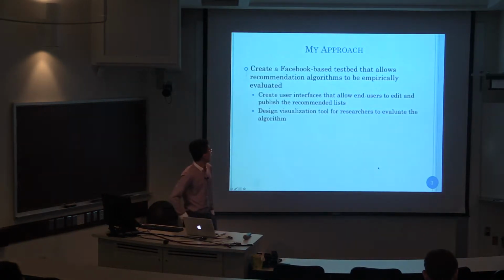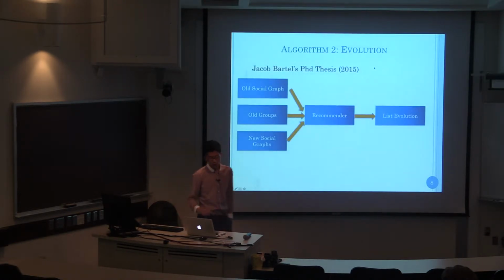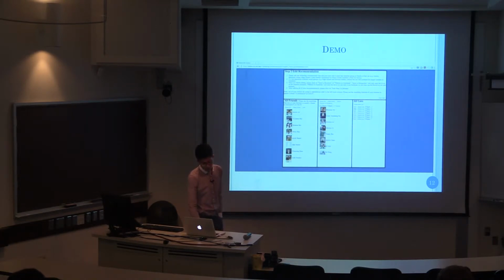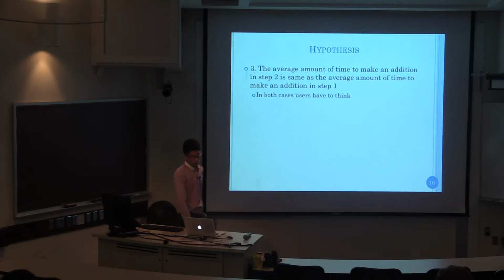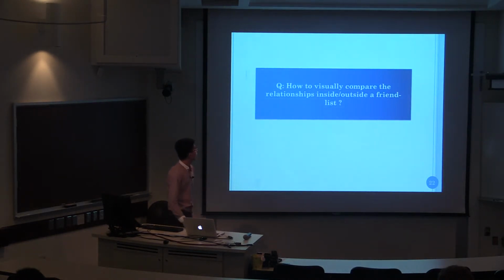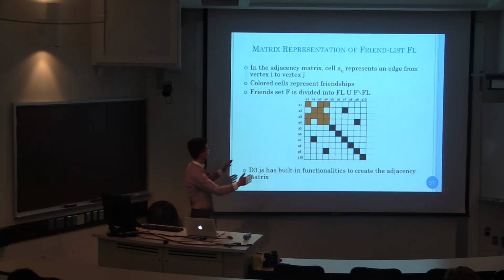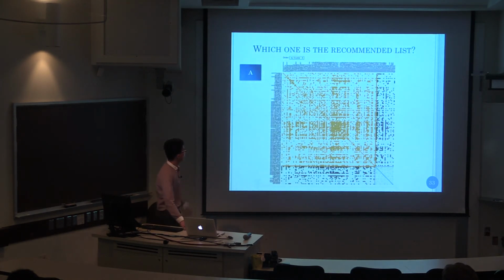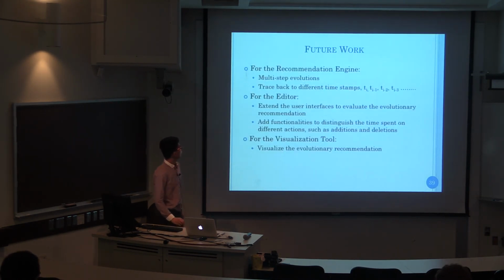Ziyou Wu - "A Testbed for Evaluating and Visualizing Facebook Friend-List Recommendation"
This talk was given by undergraduate Ziyou Wu during the 9th Annual Computer Science Undergraduate Research Symposium in 2015. Ziyou‘s research was supervised by Dr. Prasun Dewan.

“A Testbed for Evaluating and Visualizing Facebook Friend-List Recommendation”

This project involves implementing a named-group prediction algorithm in Facebook and creating analytics tools for analyzing and visualizing recommendation results. It not only focuses on recommending friend-lists but also studies how friend-lists change over time and how to predict such evolutions. It has three components: a recommendation system, a friend-list editor, and a tool for visualizing recommendations. The recommendation system implemented in Facebook mines end-users’ social graphs to make predictions on friend-lists. The friend-list editor allows editing recommendations and measures the efforts a user takes to create friend-lists with and without recommendations. The visualization tool provides a set of visualization methods of social graphs and friend-lists. We have planned user studies to evaluate both the friend-list editor and the visualization tool.

Ziyou “Will” Wu is a senior from Beijing, China, majoring in Computer Science and Mathematical Decision Sciences. He has a variety of research experience, two years under the mentorship of Prof. Prasun Dewan on Facebook Friend-lists Recommendation and one year and a half under the mentorship of Prof. Denis Tsygankov on Cell Image Processing. His career interest lies in data analytics and machine learning in the financial market. After graduation, he will be joining in a bank as a technology analyst.